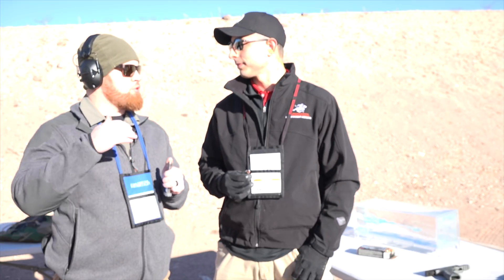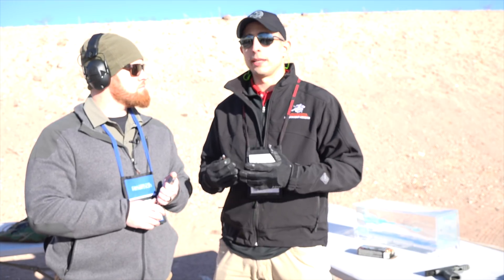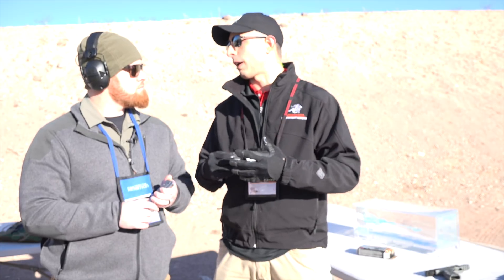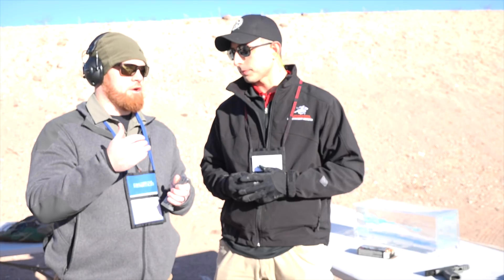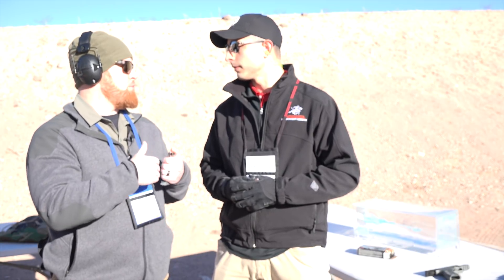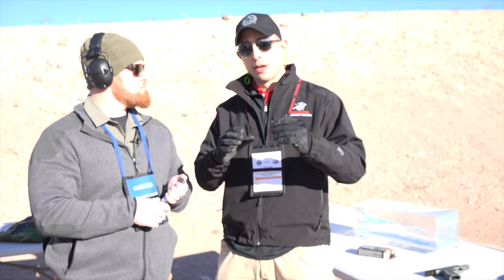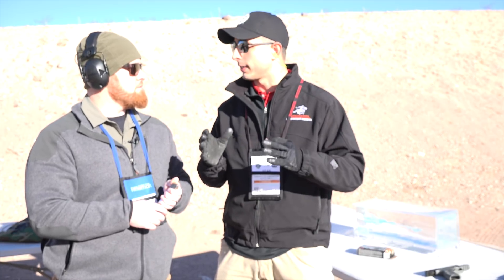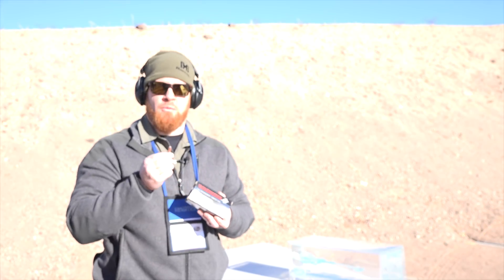SHOT Show 2019: Winchester Ranger One Ammo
American Rifleman's Joe Kurtenbach takes a look at Winchester's new Ranger One cartridge, designed for law enforcement.